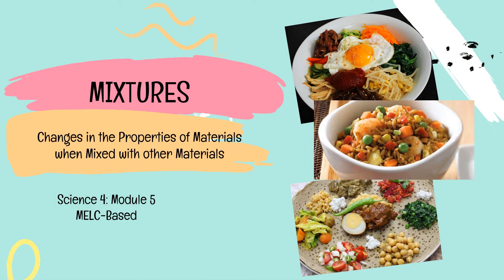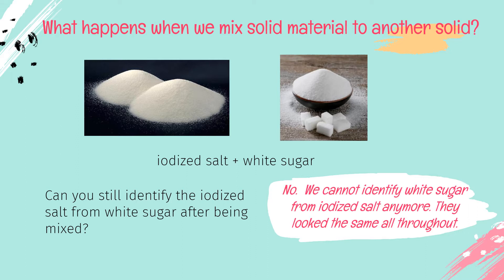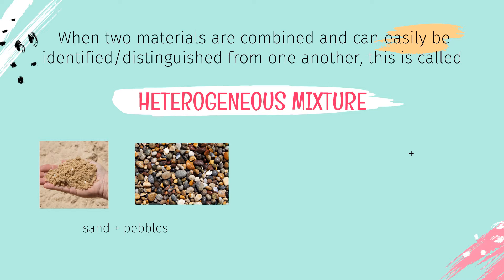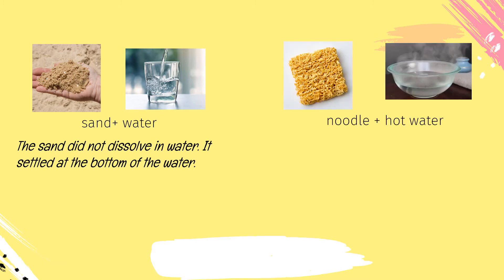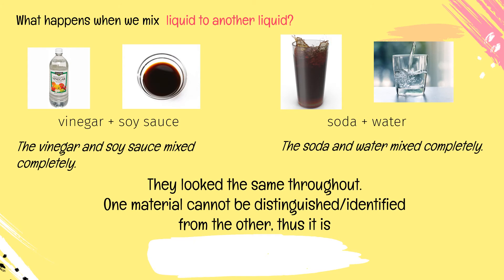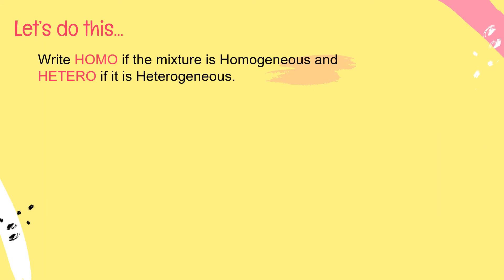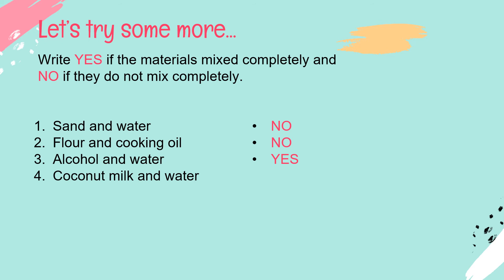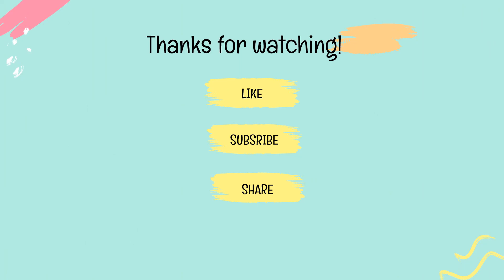MIXTURES: Heterogeneous & Homogeneous || Science 4 (MELC-based)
This video lesson will teach you the concept of  Mixtures (homogeneous and heterogeneous), a Science 4 MELC-based lesson.